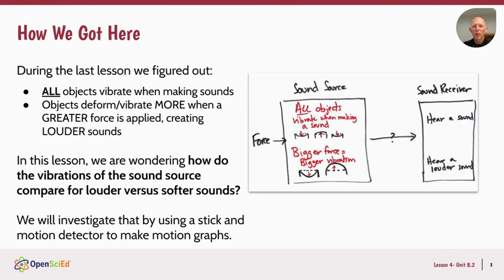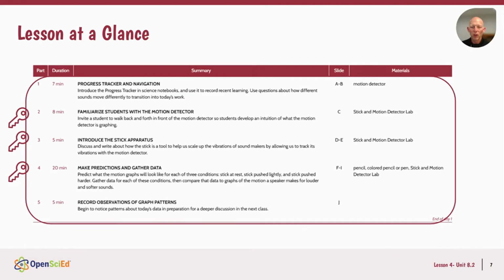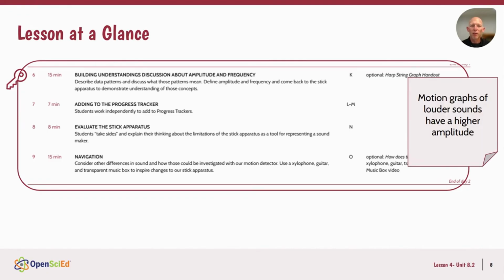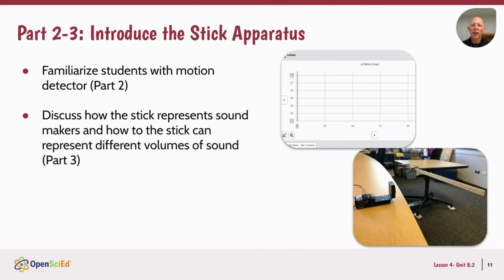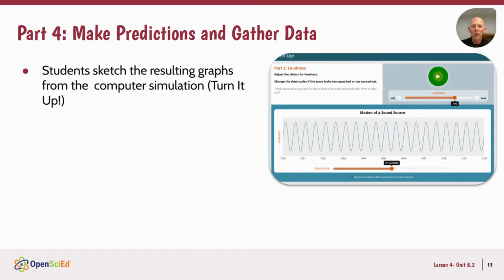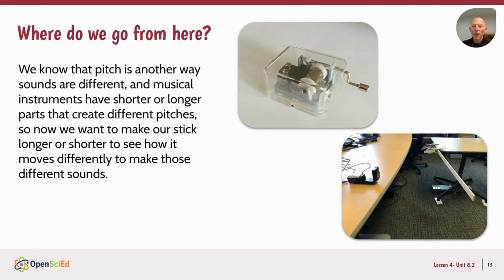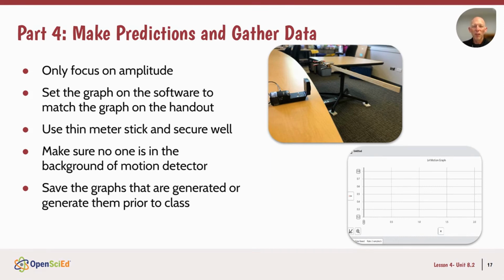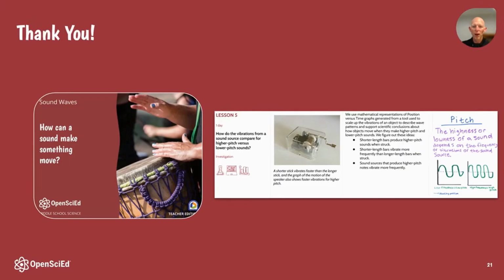Unit 8.2 Lesson 4 Planning Video | OpenSciEd On-Demand Resources